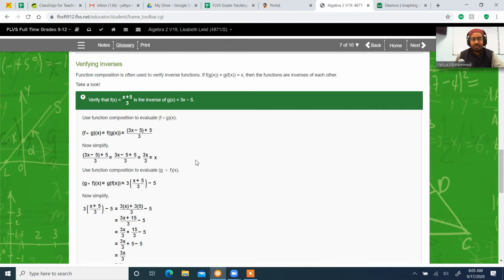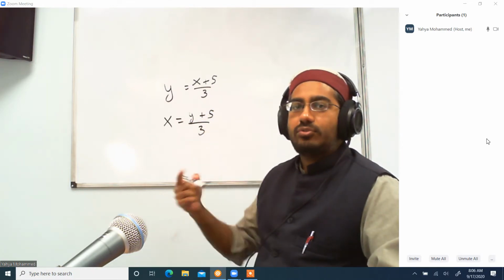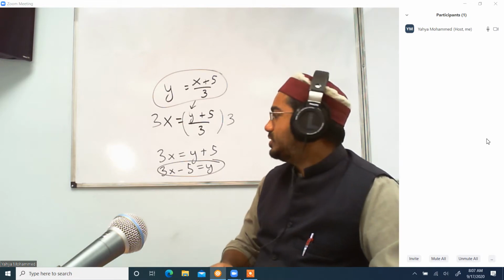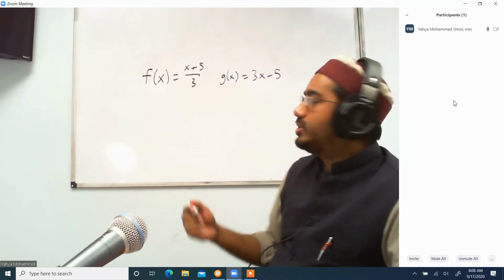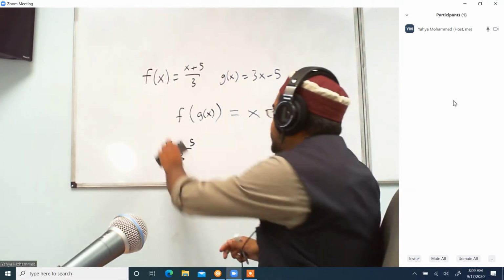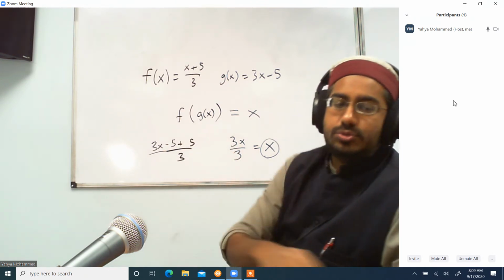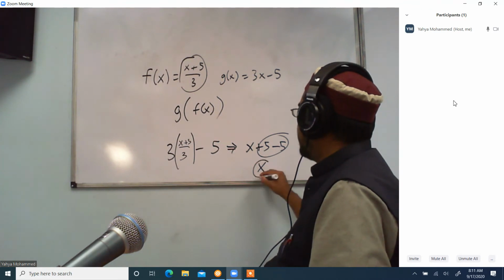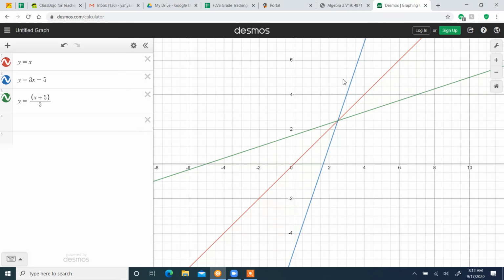Alg II final lesson